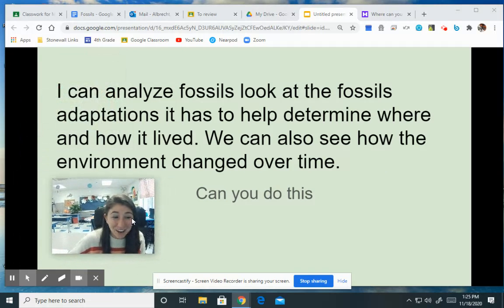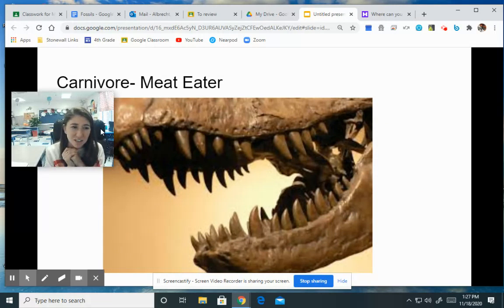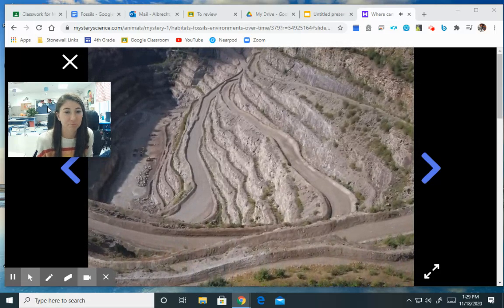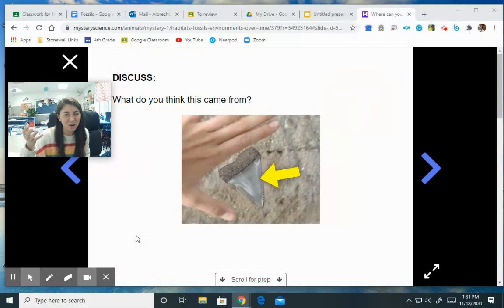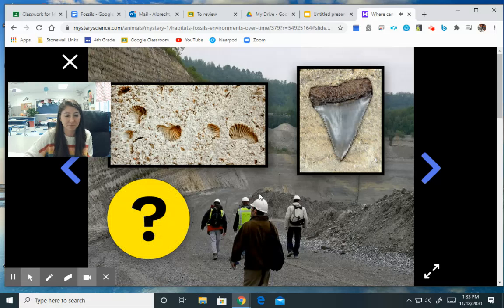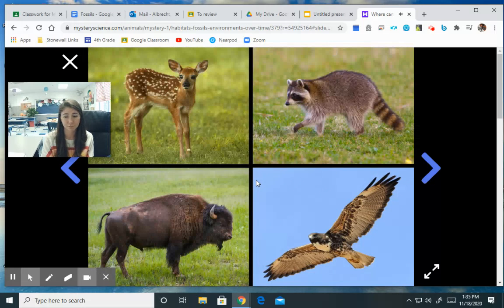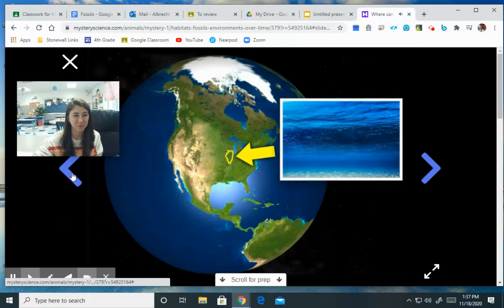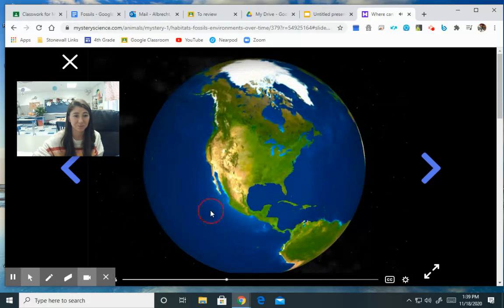Fossils Day 5